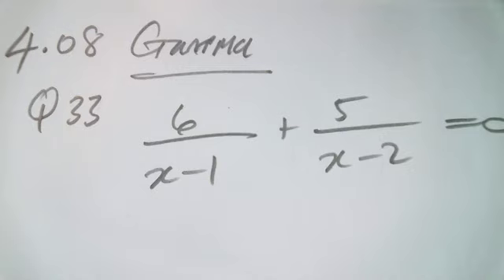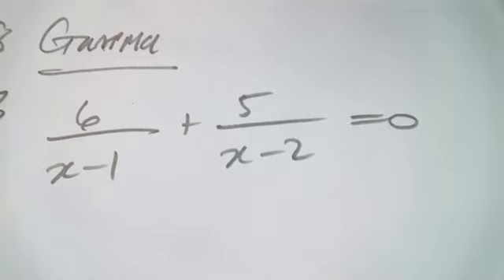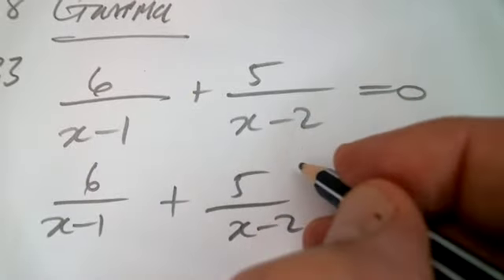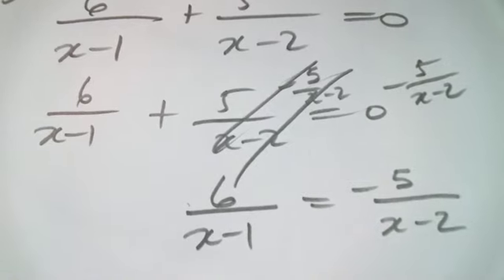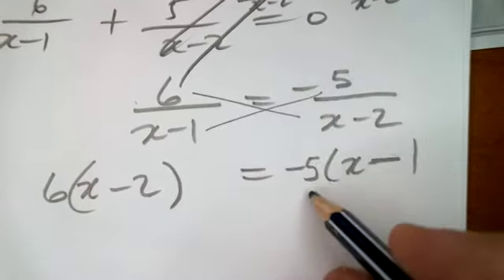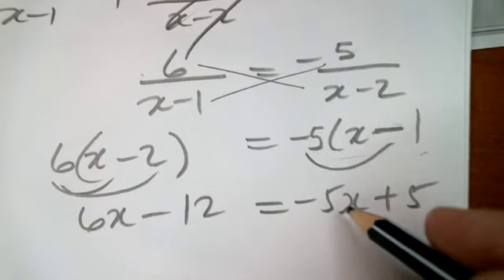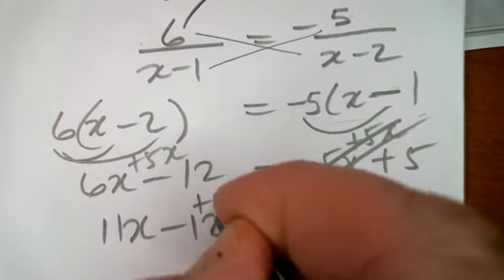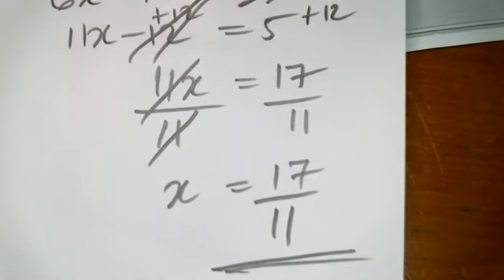Gamma Ex 4 08 Q33 part 1